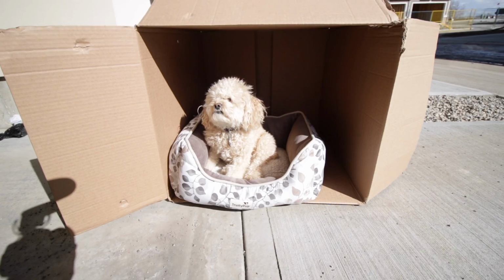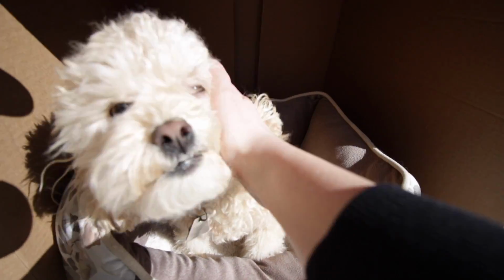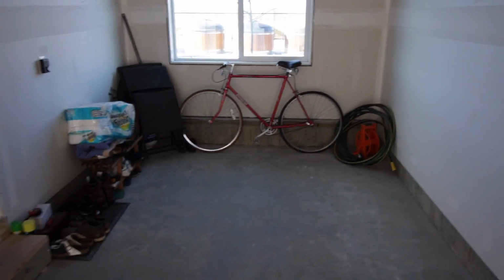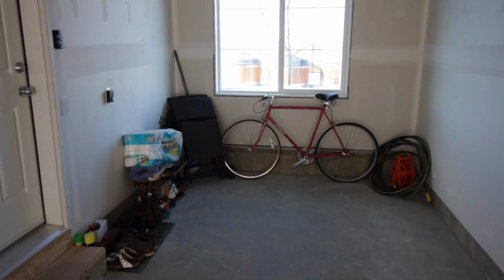FEELING AT PEACE | Embryo Adoption Journey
FEELING AT PEACE | Embryo Adoption Journey -- We had an awesome weekend getting things done and exploring the mountains! Here's to a great week!
↓↓↓ THERE'S MORE ↓↓↓     {Watch in HD!}

Anything you buy through our links helps to fund our journey to baby :) All you have to do is add any item on Amazon to your cart and buy it within 89 days! Ensure you go to the site for your country too!

Canon Rebel T6i: (U.S.)
GoPro Hero+: (U.S.)
Rode Mic Pro: (U.S.)
Gorilla Pod: (U.S)

Caleb's snapchat: caleblangford21
Ayla's snapchat: aylasophia

Running by: DJ Quads
They Say by: WowaMusik

We absolutely LOVE getting mail from you guys!

Cochrane, Alberta, Canada
T4C 1A7

We are participants in the Amazon Associates Program, an affiliate advertising program designed to provide a means for sites to earn advertising fees by advertising and linking to amazon.ca - Anything you buy through our link helps fund our journey to baby :)

United States